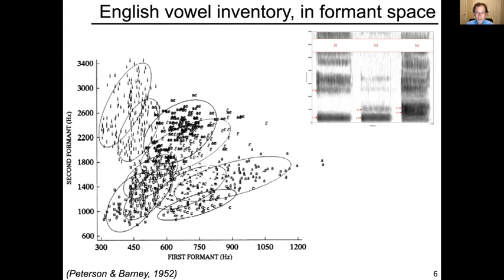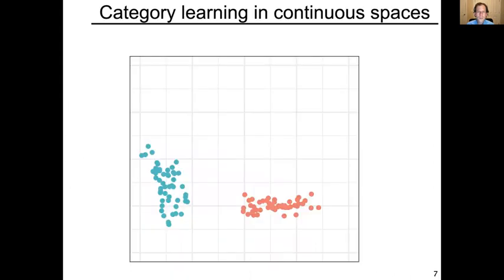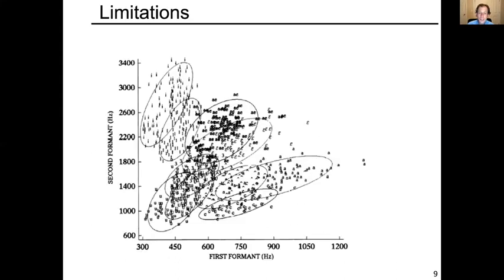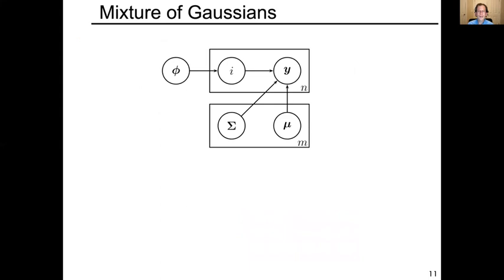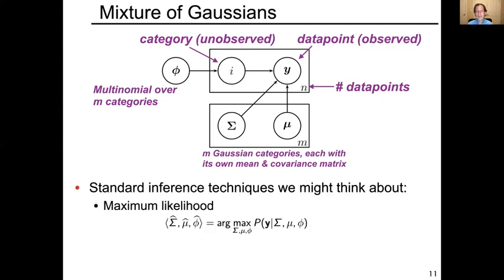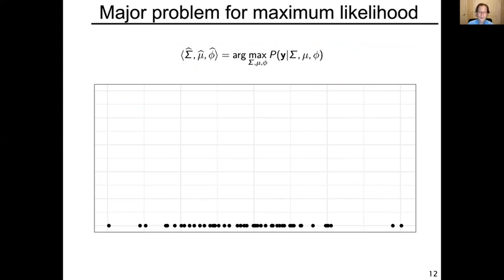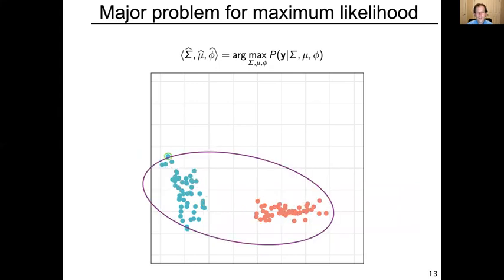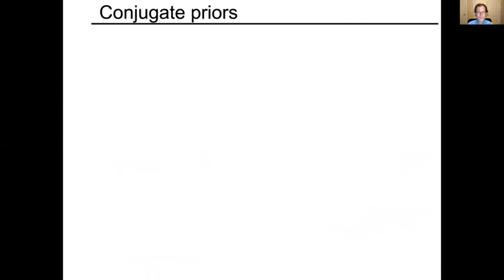Unsupervised learning of vowel categories